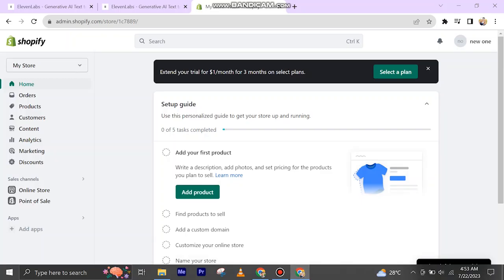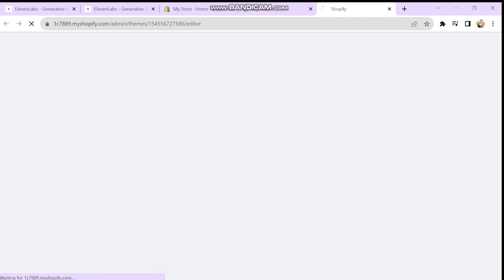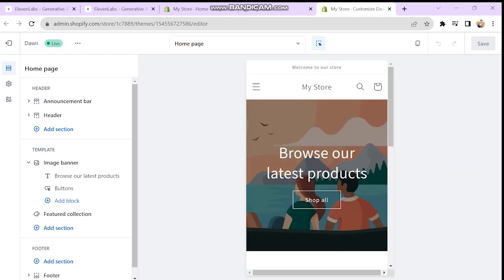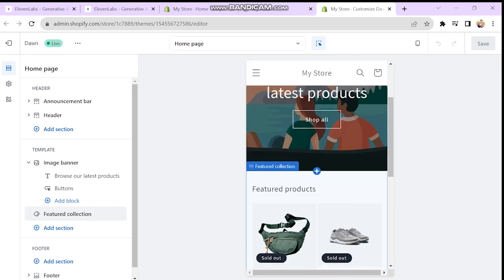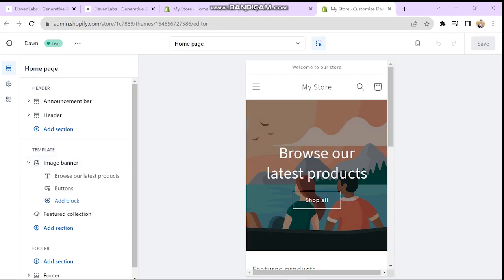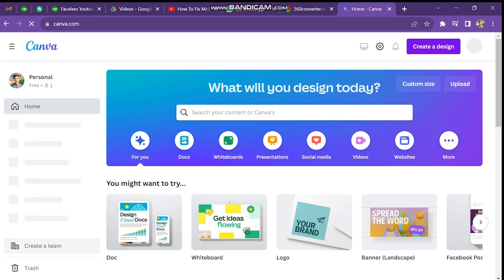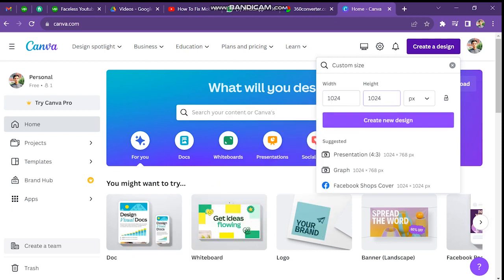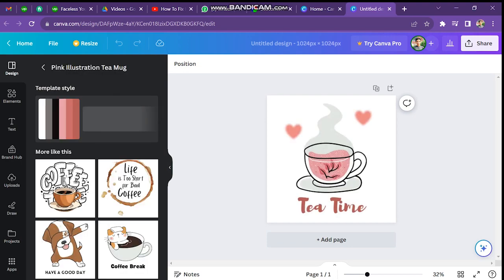ADJUST SIZE OF MOBILE VIEW ON SHOPIFY (STEP BY STEP)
Welcome to our comprehensive guide on "How to Resize Mobile View on Shopify"! In this video, we'll take you through all the essential steps to achieve a perfect mobile responsiveness for your Shopify store. Whether you're a seasoned Shopify merchant or just starting, this tutorial will empower you to optimize your mobile view effectively.

0:00 INTRO
0:07 TUTORIAL